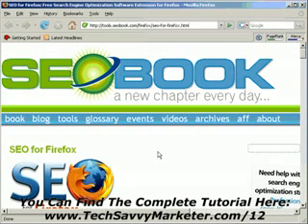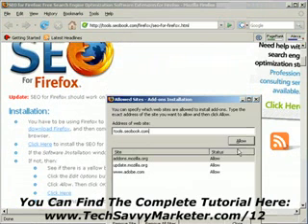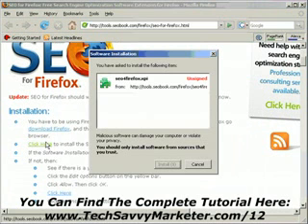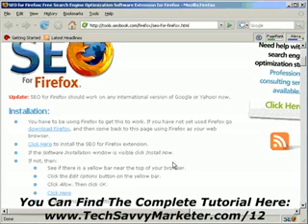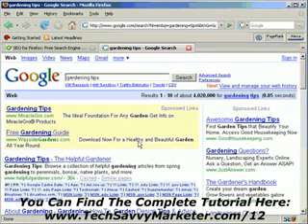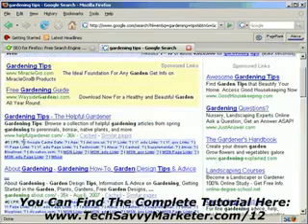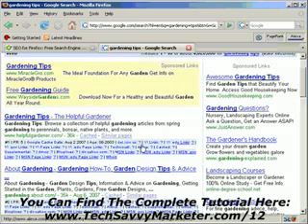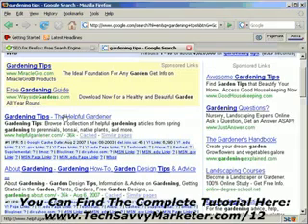The Ultimate Seo Toolbar For Firefox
Firefox is THE web browser to use for SEO as it offers lots of possibilities with its adds on. Have a look at this toolbar.